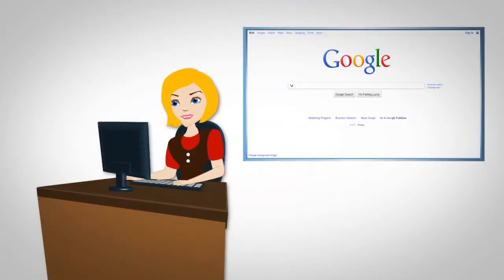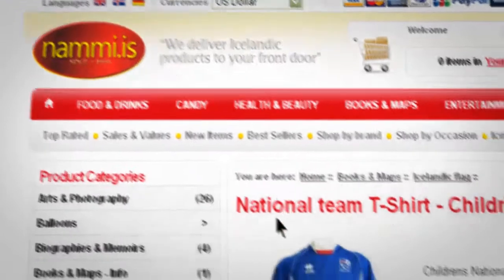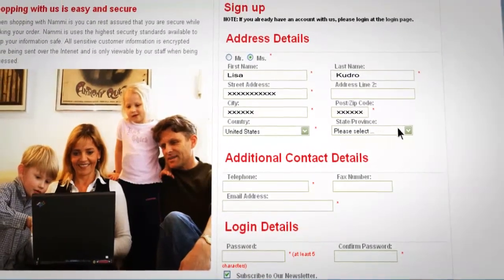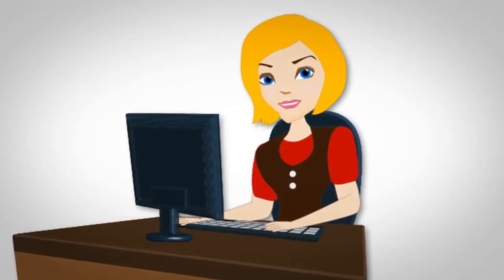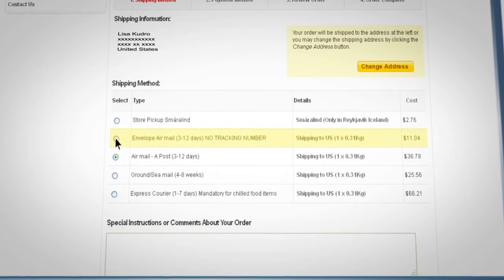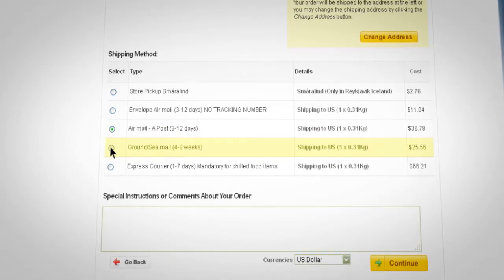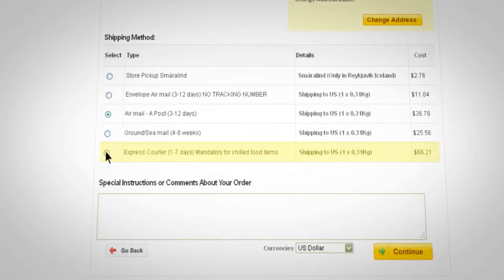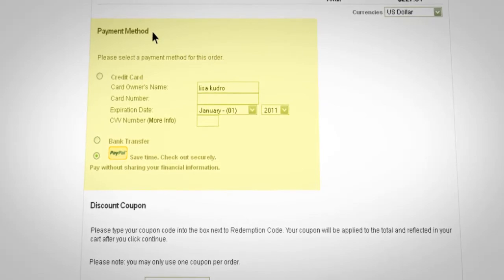Nammi.is Icelandic Online Shop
Serving those who crave all things Icelandic. Founded in 1998 as mail order shop and online since 2001 nammi.is has long enabled online shoppers to shop Icelandic items online. From healthy superfoods to the sweetest candy, from Icelandic wool to books, DVDs, beauty products, art and maps of Iceland, all those desirable items have two things in common: first, they're from Iceland and second, they're available on Nammi.is -- your trusty supplier of all things Icelandic.